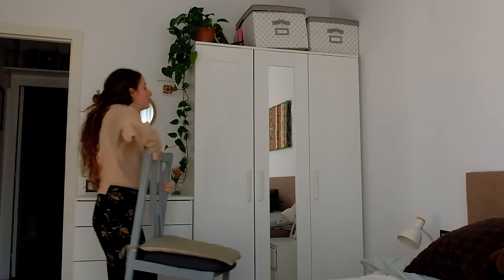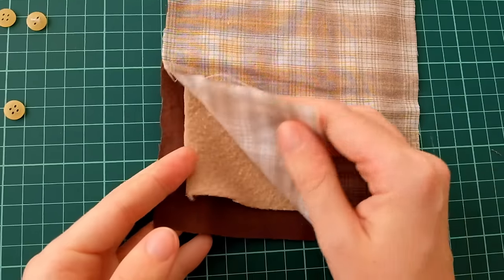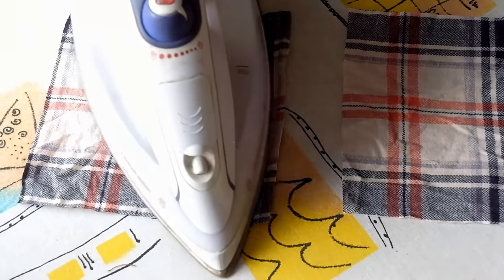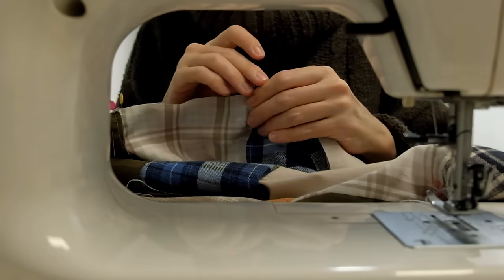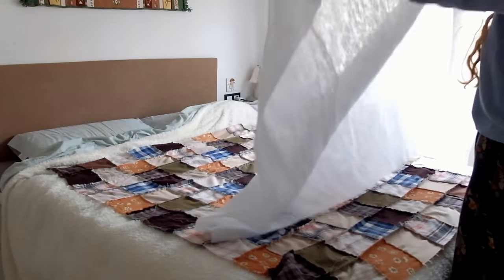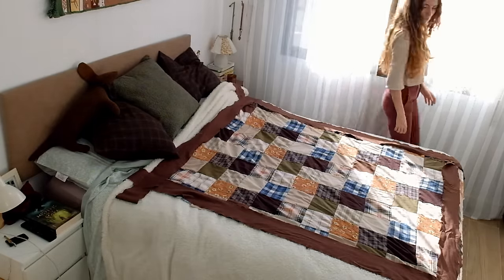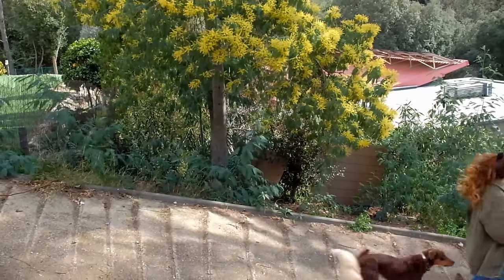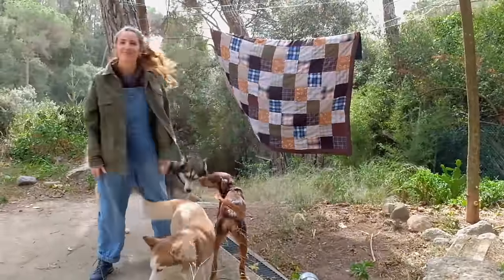From thrifted shirts to the most heartwarming patchwork blanket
What an incredible journey this has been! When I embarked on this project, I had no idea it would unfold into such an exhilarating adventure. Along the way, I've unraveled countless stitches, recalibrated my approach multiple times, and invested countless hours in cutting, sewing, and ironing. But it was absolutely worthwhile!❤️

Fortunately, I had some invaluable assistance along the way ❤️  which adds an extra layer of significance to this blanket.

I genuinely hope you appreciate the result! Also, please don't hesitate to share any suggestions or tips for alternative approaches; who knows, perhaps I'll make another in the future!

00:00 About this project
1:23 Cutting the squares
3:00 Planning the design
3:39 Piecing the quilt top
4:41 Thai curry recipe
5:17 Figuring out the backing
09:14 Reveal